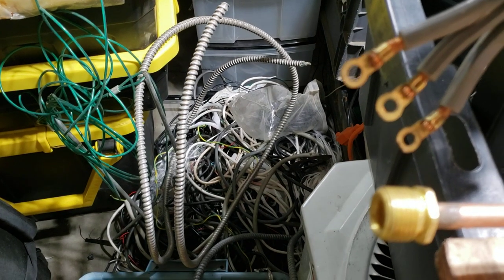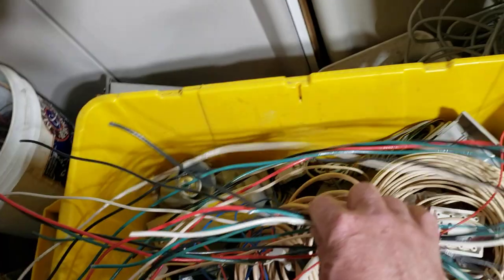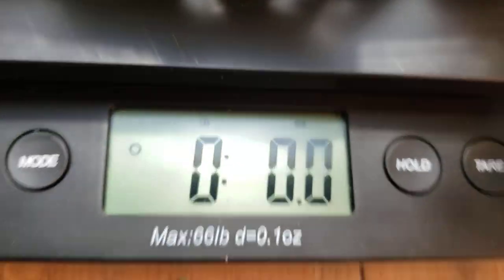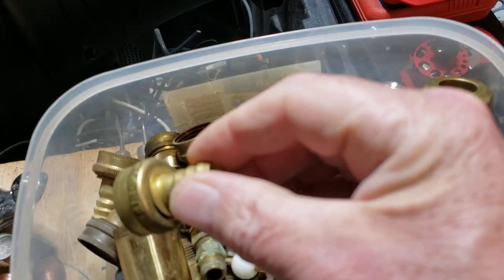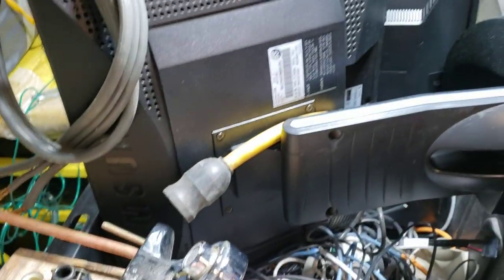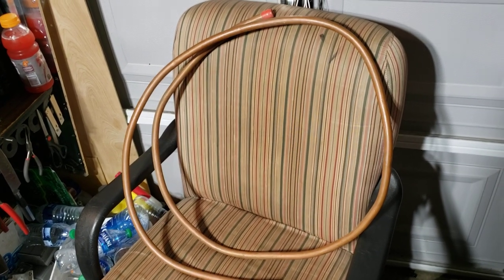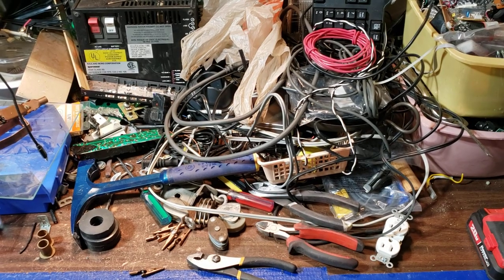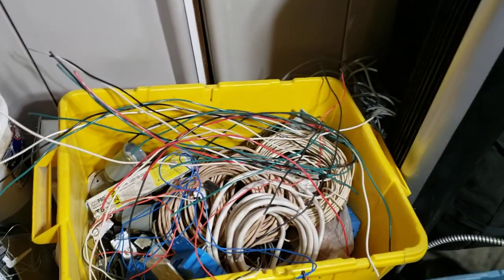Free Brass. Volunteer Work That Pays In Scrap Metal.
I was helping out Pastor Carolyn M. with some free labor. All I had to do was help her Husband Mike move some music equipment from one place to another.  No problem. During the work, Pastor Carolyn said, you can have whatever is in the garage. Anything left behind is garbage. I found a bunch of brass, some copper.  A whole mess of wires, some copper gaiter clips and more old computer monitors.

I've got to make space, because I'm getting more E-waste for helping out. Awesome for me but I'm definitely creating another Scrapalanche.